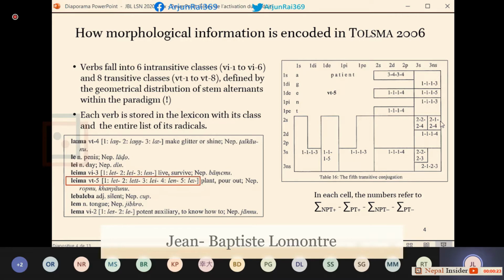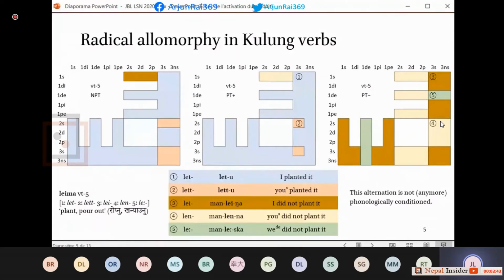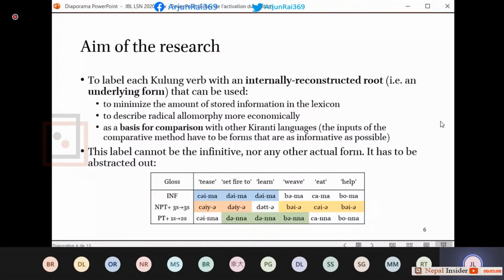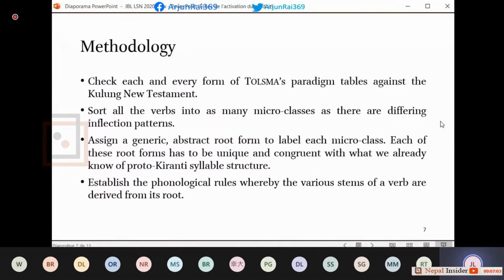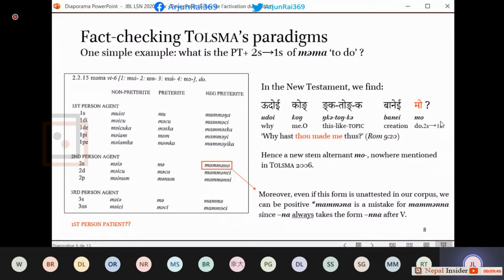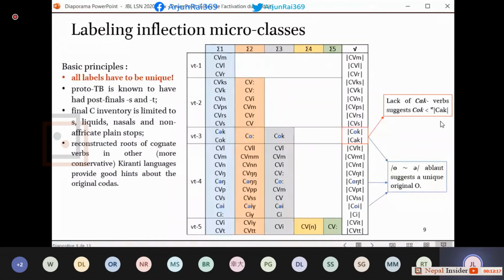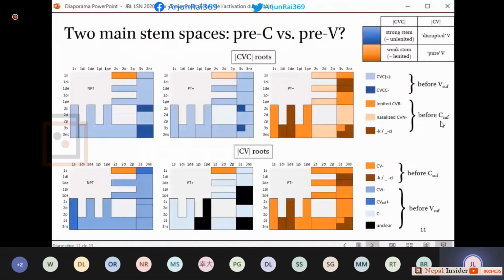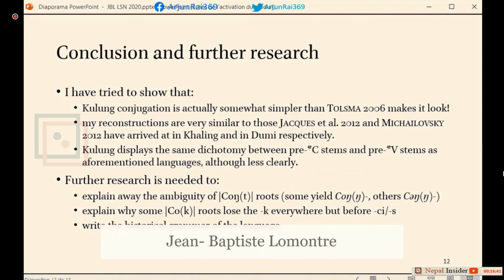Jean Baptiste Lamontre | Internal reconstruction of the Kulung verb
This paper was presented on 41st annual conference of Linguistic Society of Nepal, (26-27 November, 2020)

This video is not published.